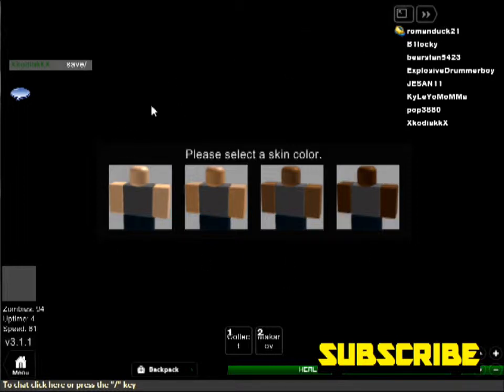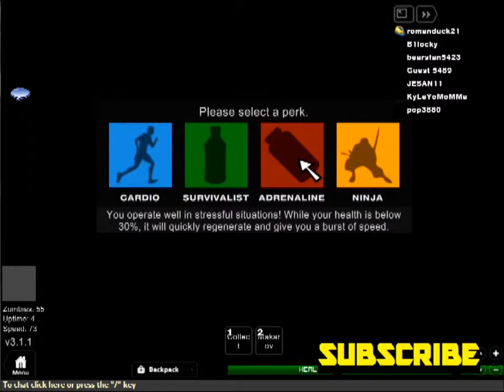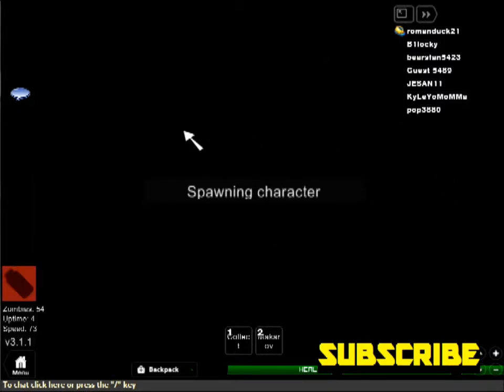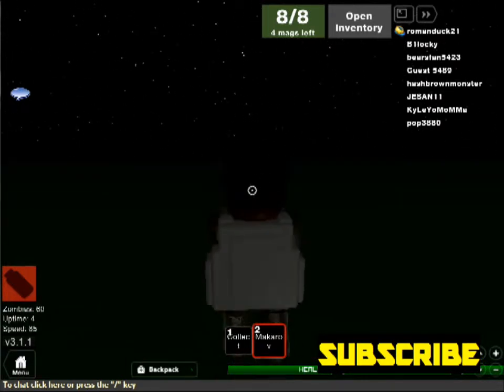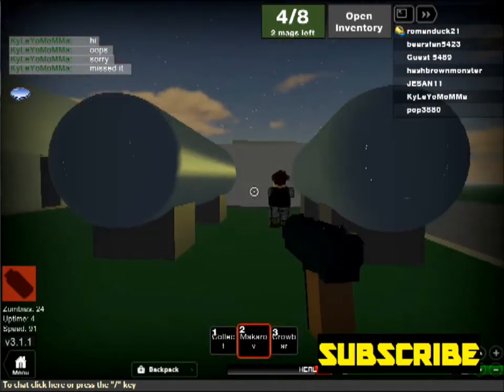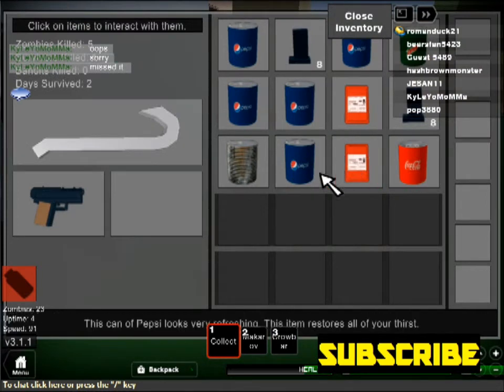Roblox Dayz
Overall Great game,I loved how it was fairly similar to the real DAYZ And offers an experience for all players who don't have a good enough PC For DAYZ Or don't have ARMA II. Great Gameplay,But i was startled how easily,People with mk's Could whipe you out When you just got A good weapon. And Areas Like the military bases in the forest,Are dead killingzones For Bandits. If you get more than 3 Survivor Kills,You become a bandit and get a bandana,To notify you.
Rating:10/10
What's Up next: Hopefully A ROTMG LP With Steve. (Another guy from NOD Studios) Links:
Roblox:
TY For watching.